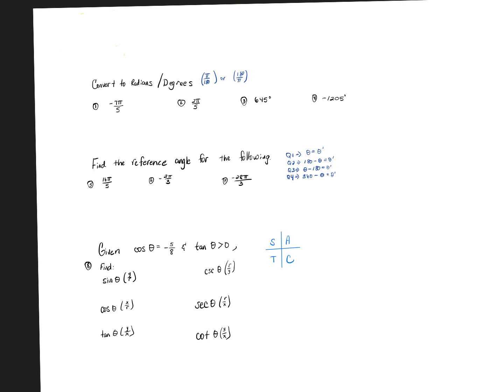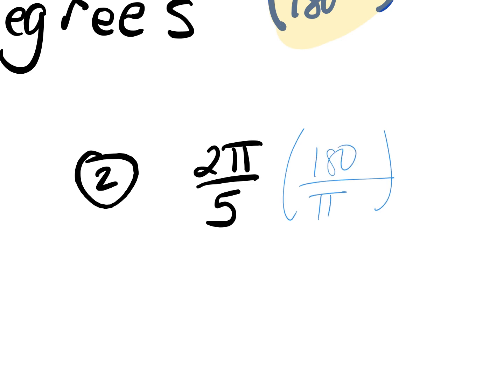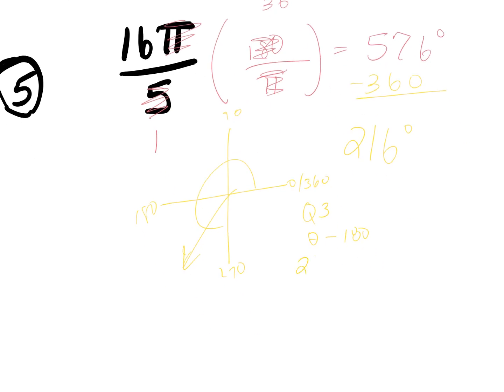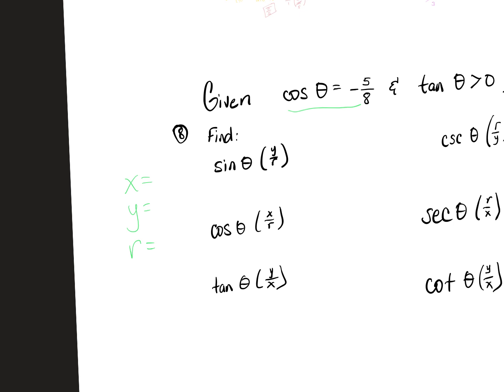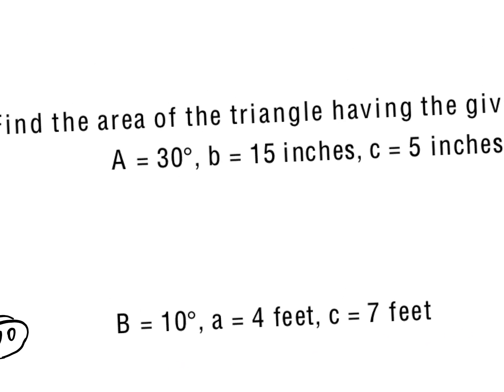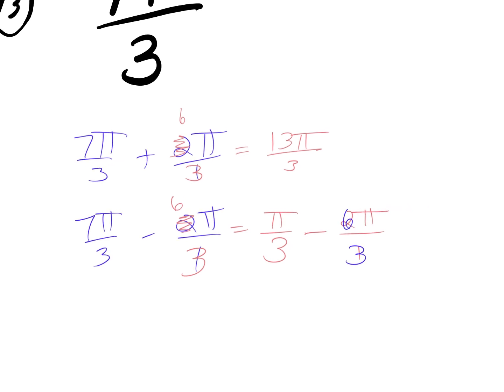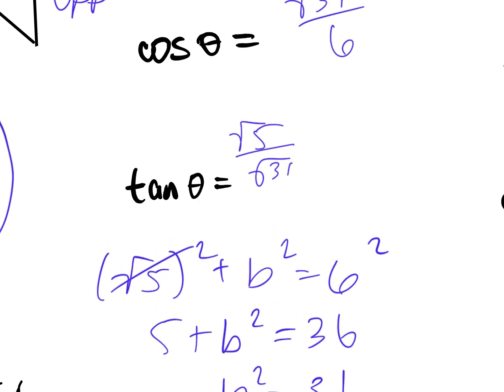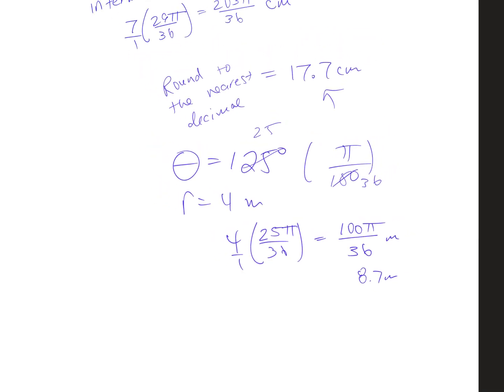02.09 MFCA 5.1-5.3 Quiz Review 22-23